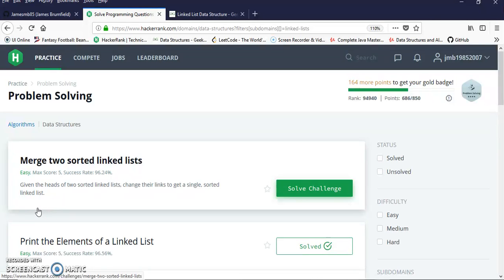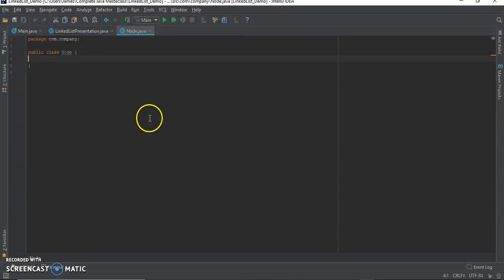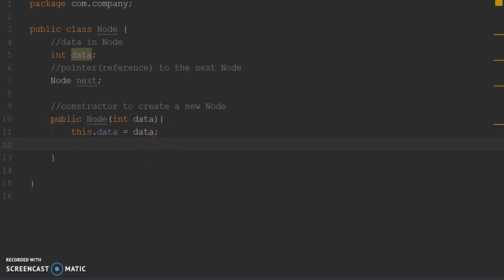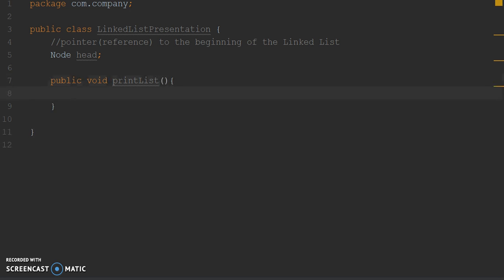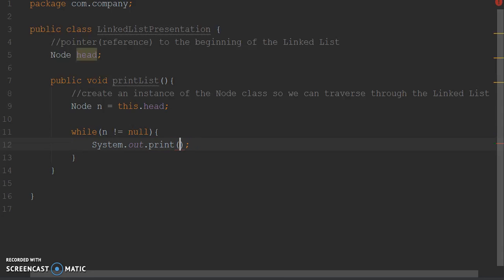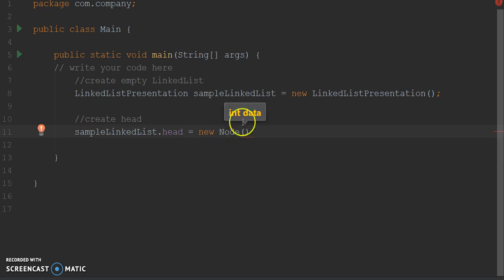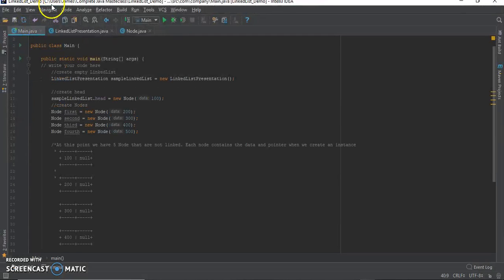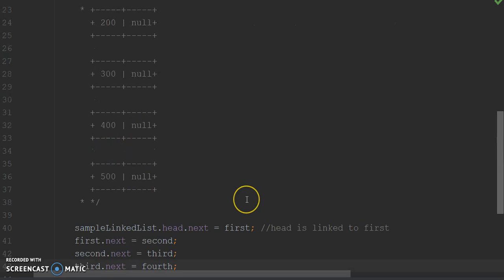Java LinkedList Demo Part 1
This video in a series of video showing my thought process solving coding challenges on HackerRank During each video I'll try to give an introduction to the problem and walk through my logic on how i solved it. I'm completely self taught so i appreciate any kind tips. The code I show maybe be an abbreviated version on what is listed on my Github because I only have 15 minutes to get through the video.